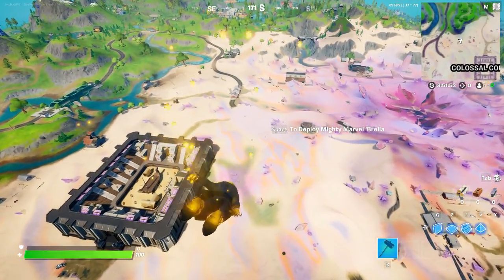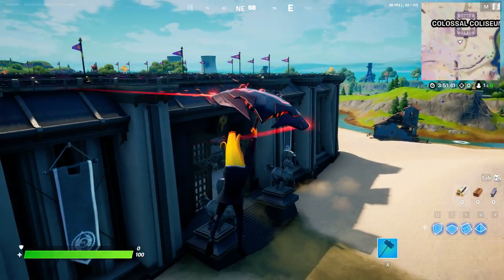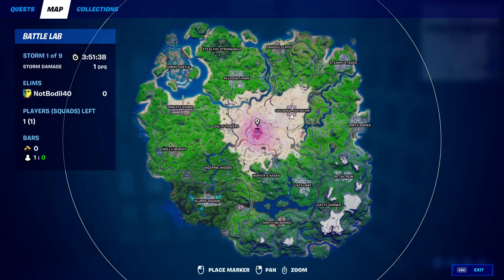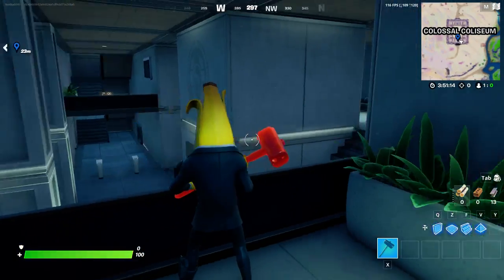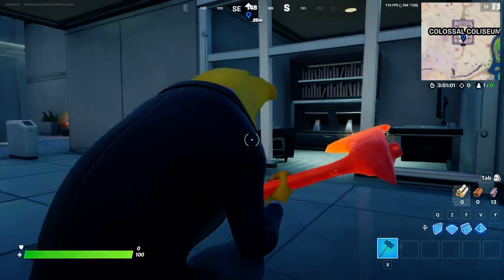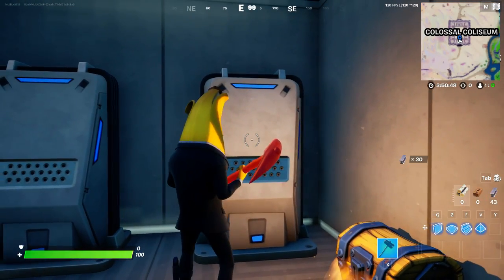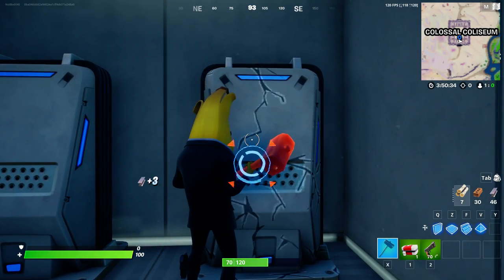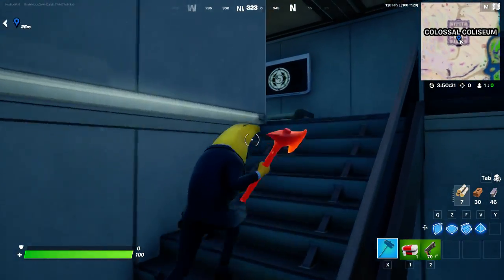Scan a Server at A Surface Hub Location - Fortnite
Scan a Server at A Surface Hub Location is Fortnite Week 13 Challenge!